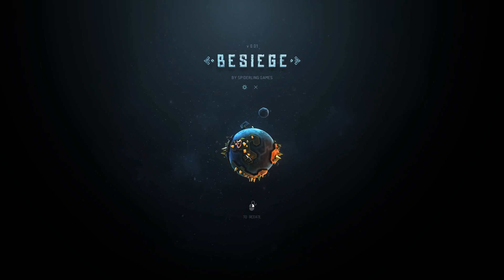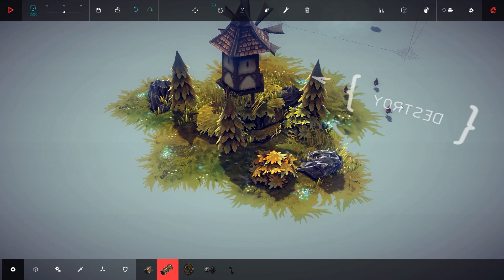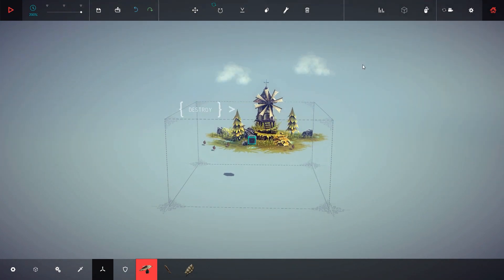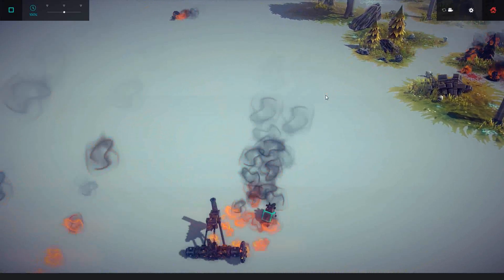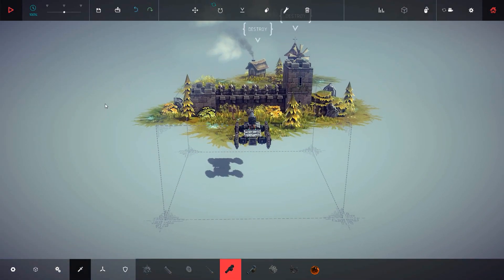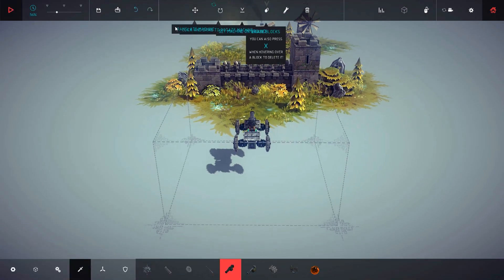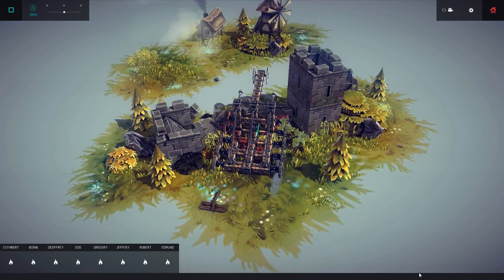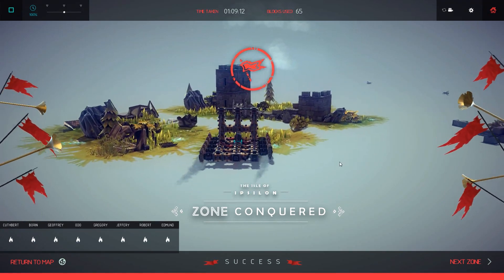Besiege - Ep. 1 - The Beginning - Let's Play - Alpha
Besiege is a physics based building game in which you construct siege engines and destroy fortresses and peaceful hamlets!

Build a machine which can crush windmills, wipe out battalions of brave soldiers and transport valuable resources, defending your creation against cannons, archers and whatever else the desperate enemies have at their disposal.

Create a trundling behemoth, or take clumsily to the skies, and cause carnage in fully destructible environments!

Ultimately, you must conquer every Kingdom by crippling their castles and killing their men and livestock, in as creative or clinical a manner as possible.

Besiege Gameplay Features:

►Physics based building – if your machine can’t take the strain, it will buckle and splinter apart.

►A broad array of building blocks to construct towering, ridiculous machines - or go for ruthless efficiency. Utilise flamethrowers, hinges, blades, pistons and much more.
►Puzzle-centric campaign levels encouraging experimentation. Blaze your way through kingdom after kingdom planting red flags as you go. Eventually, each isle will be conquered.

►Fully Destructible/flammable environments, with outposts, castles, farms and livestock to crush and combust (in slowmotion, too).

►Hazards such as fire can either be your worst enemy or your greatest asset. It spreads in a deadly manner.

►A sandbox level to test your machines and generally wreak havoc.

Besiege has a Developer Roadmap to keep track of new features

Outro was created from a template on RavenProDesign.com